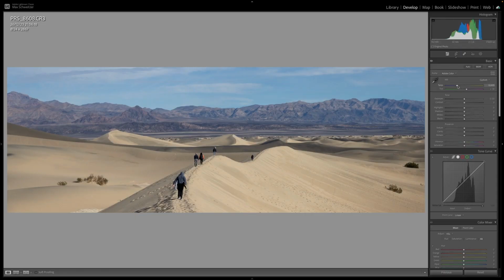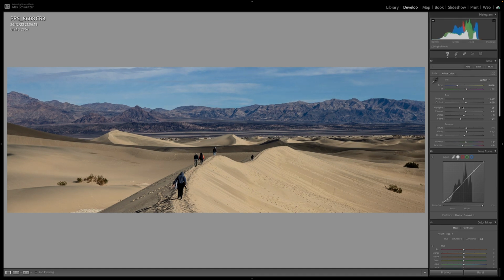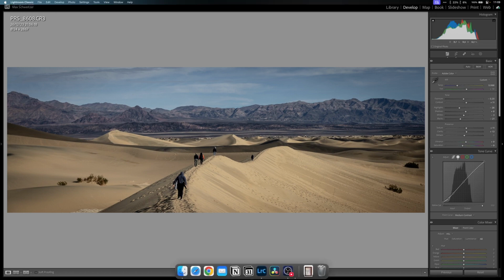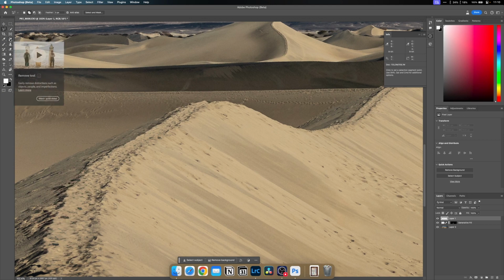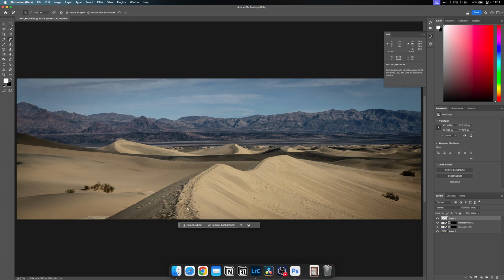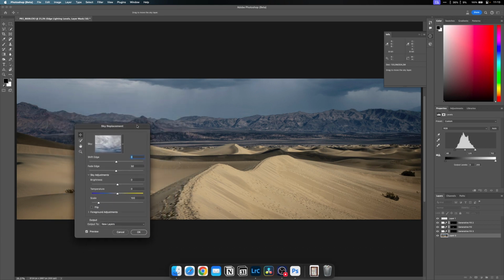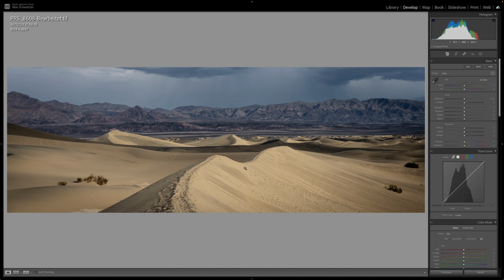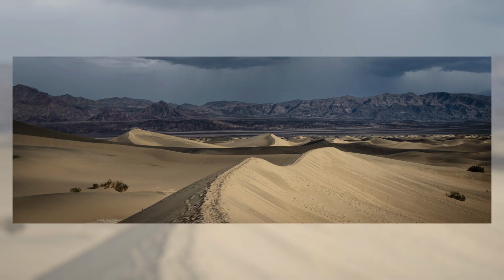Easy and fast MOODY style in Lightroom - Editing challenge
In this video I will show you how you can transform an image from sunny and bright to dark and moody. We are using a combination of Lightroom and Photoshop.